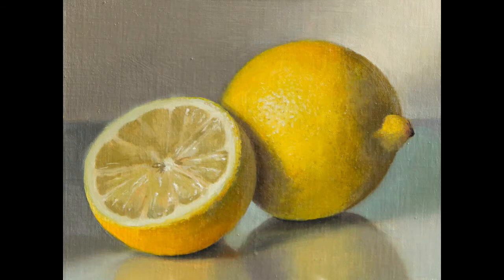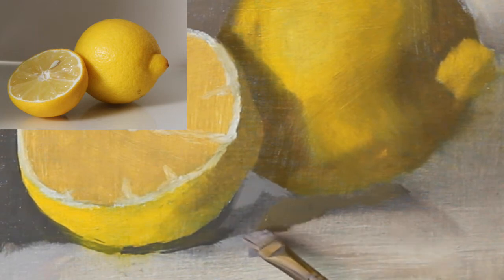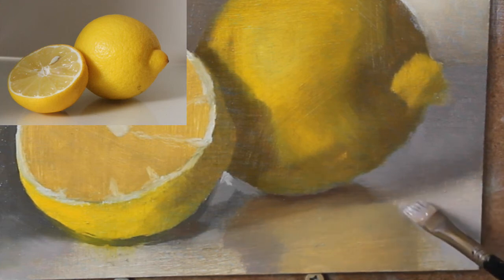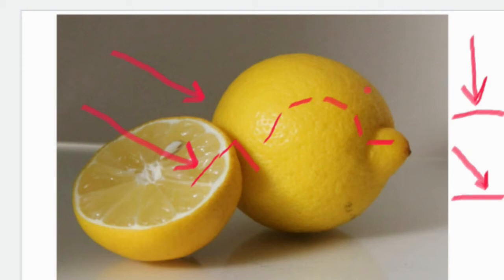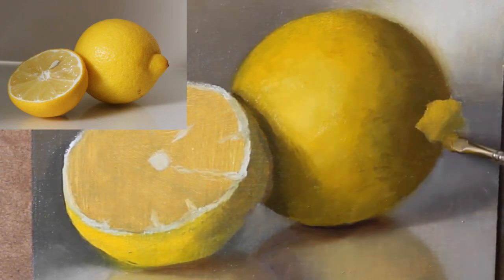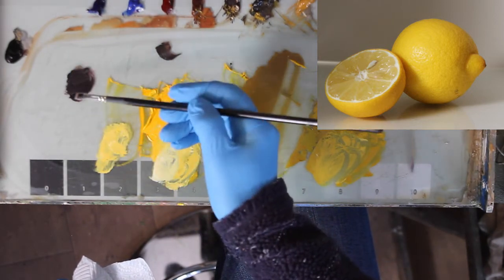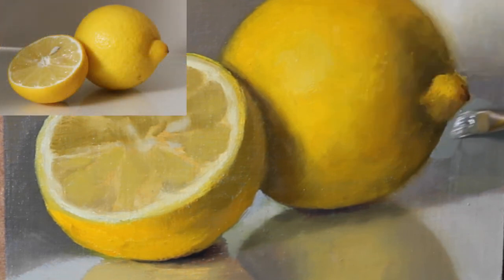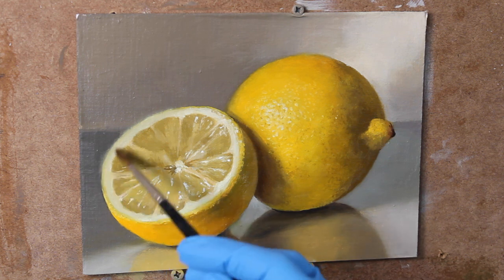Painting Lemons Part Two Modelling Form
A step by step guide to painting a still life in oils. In this video I paint a still life and narrate the whole process with detailed explanations of each stage of the process. The video includes diagrams to help you understand the concepts discussed.